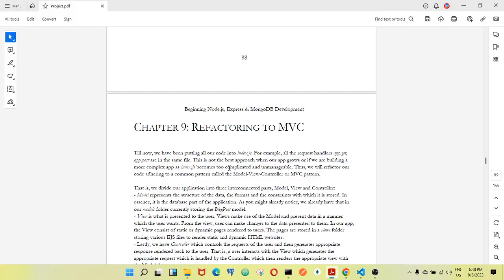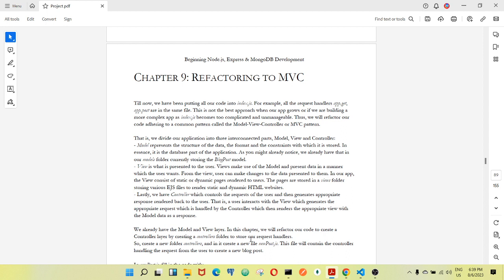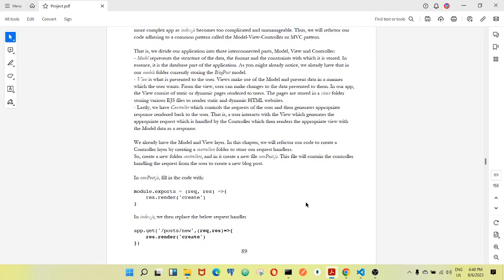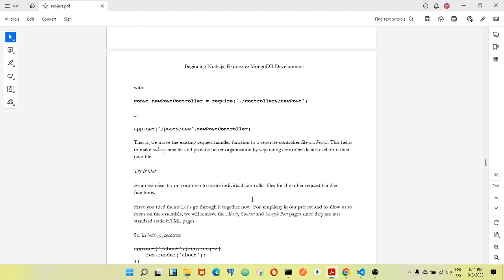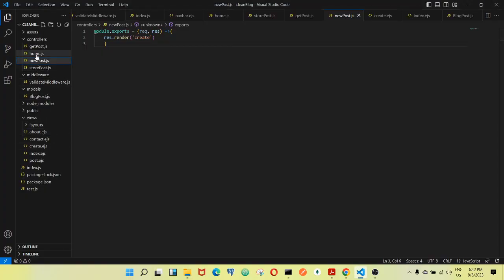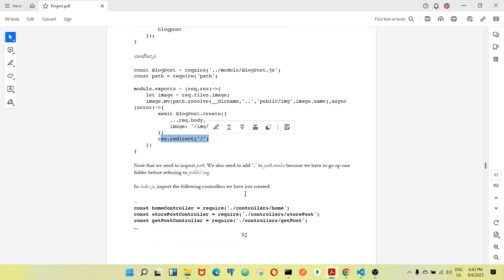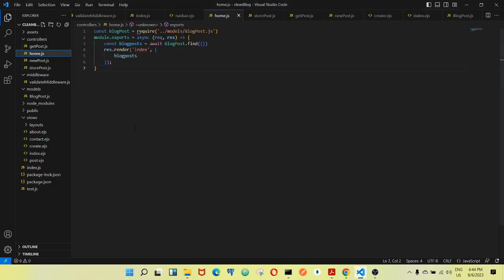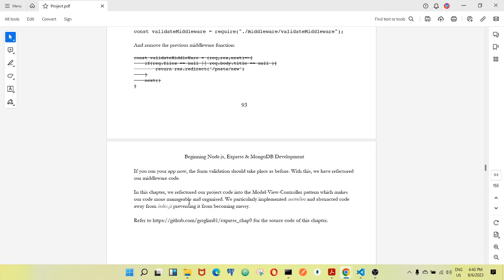MERN Chapter 9